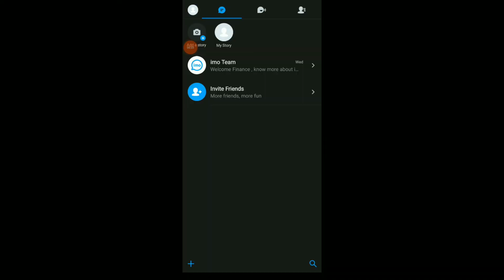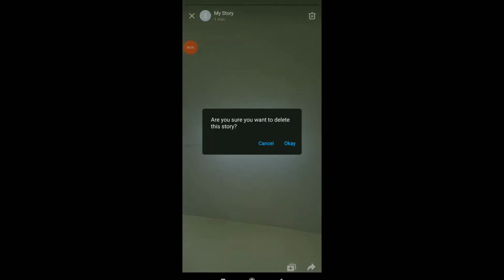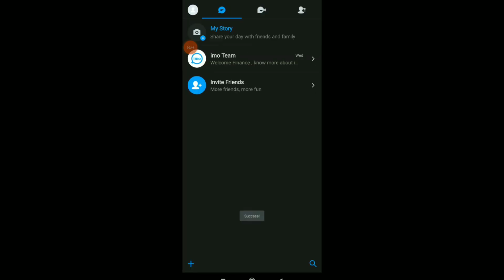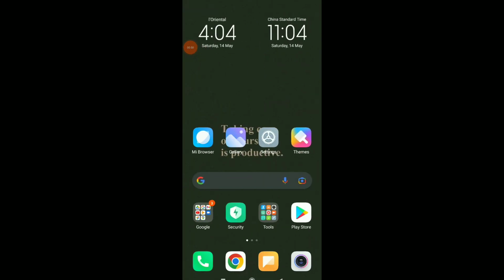How To Delete Story On Imo App 2022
My idols on YouTube:
Mike Vestil
Ali Abdaal
biaheza
Kevin David
Incognito Money
Sara Finance
Everyday Money
Channel Makers
Vidiq
SuperHumans Life